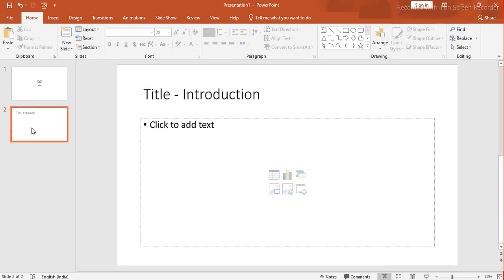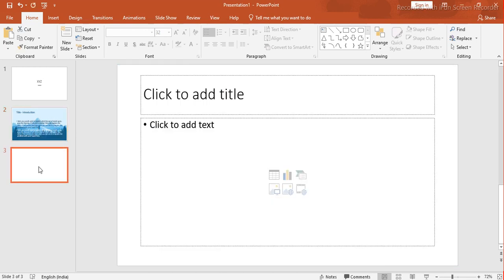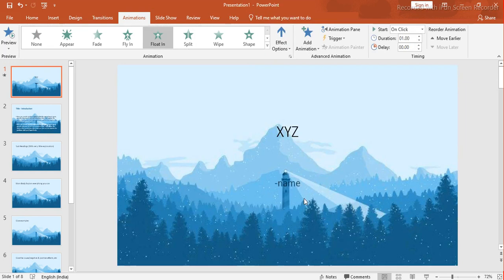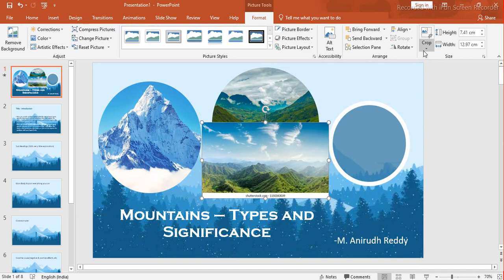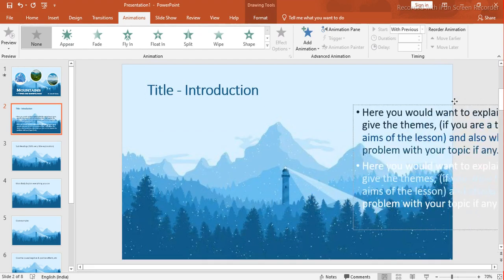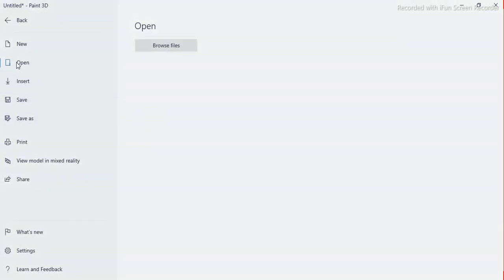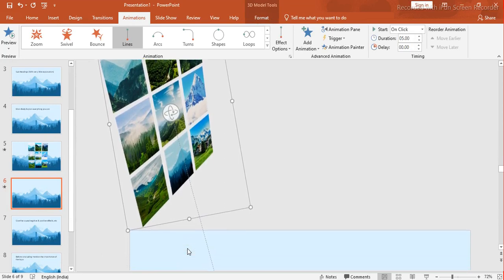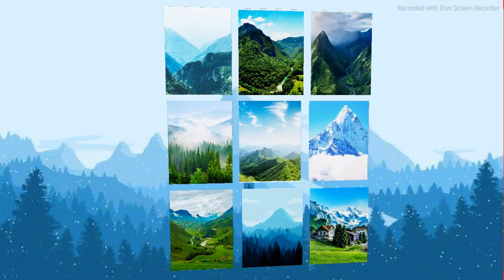How to make a Presentation look good and customizable | PowerPoint with Anirudh